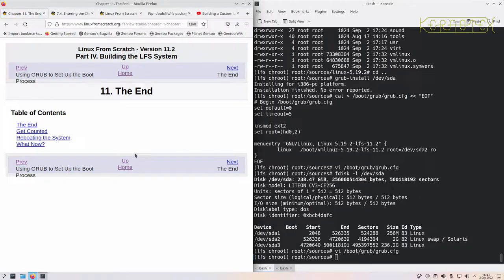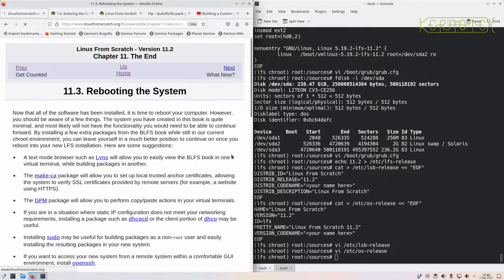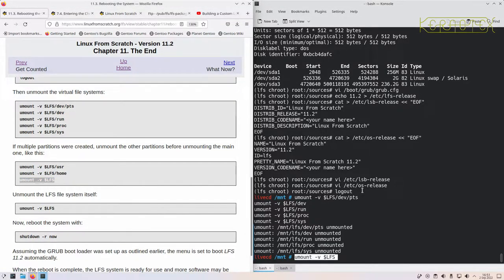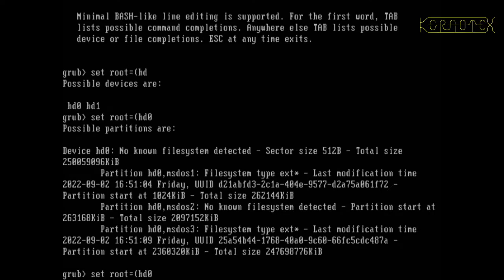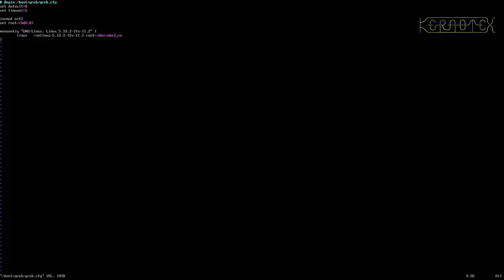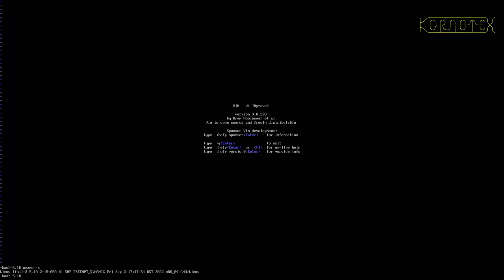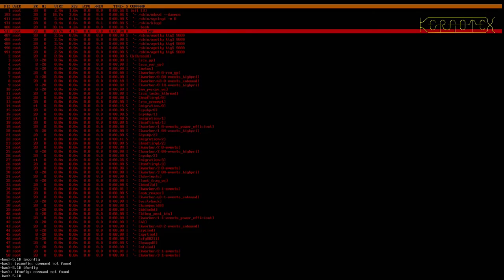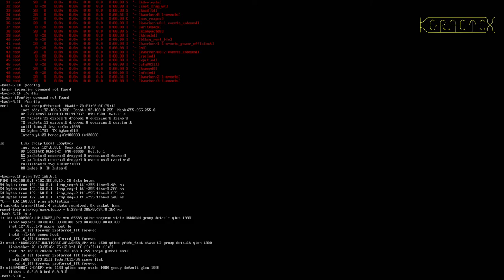14: The End - How to build LFS 11.2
This final video completes the installation by following Chapter 11 in the LFS 11.2 book and then booting into the new LFS system.

In this series of videos I show how to install LFS 11.2 on a PC which has an existing installation of Windows 10. By the end of the videos the PC has a complete working LFS 11.2 system which has replaced Windows completely.